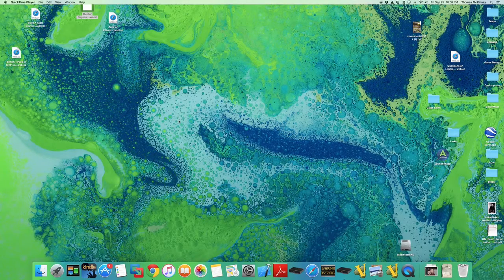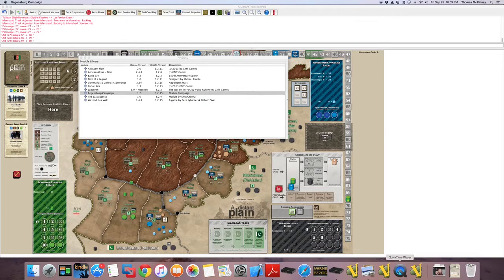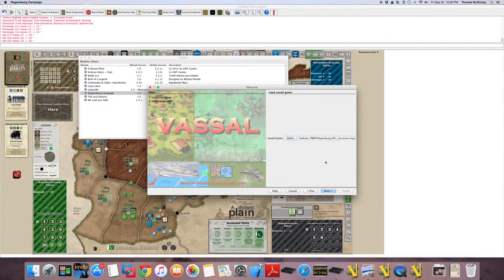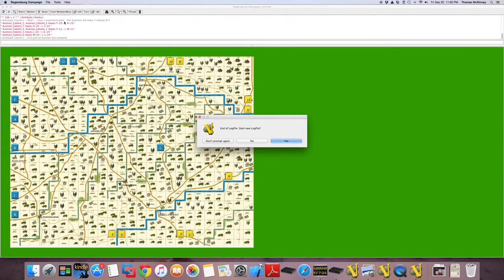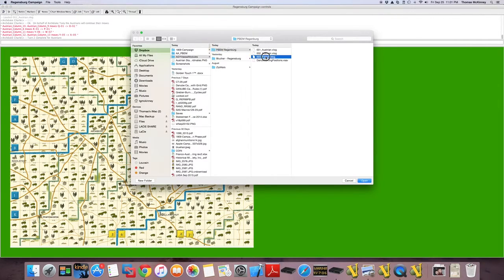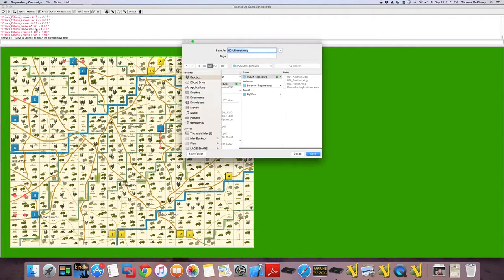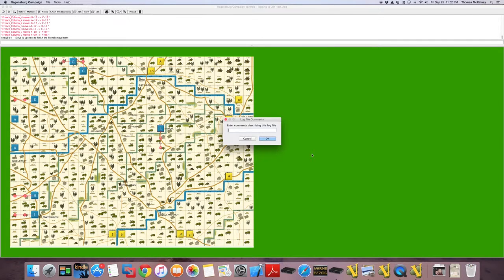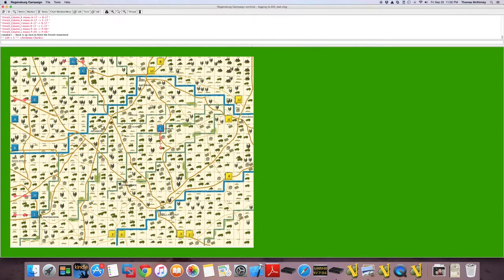bluchervassal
Quick step-through for running Blucher module